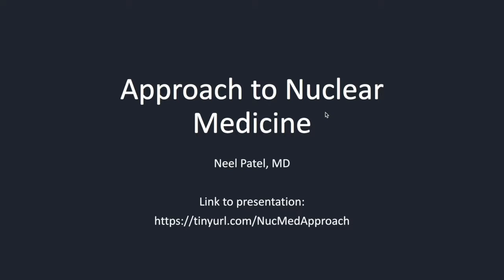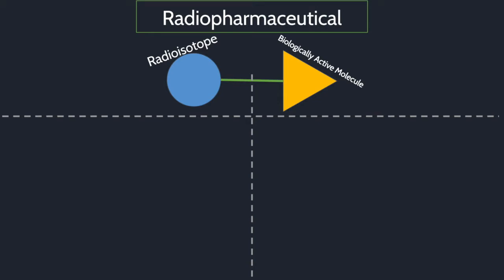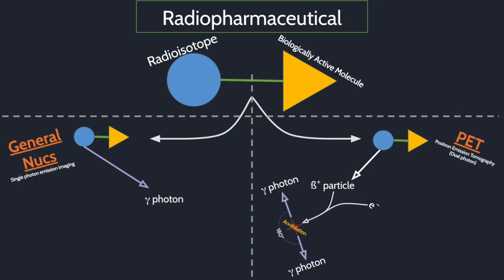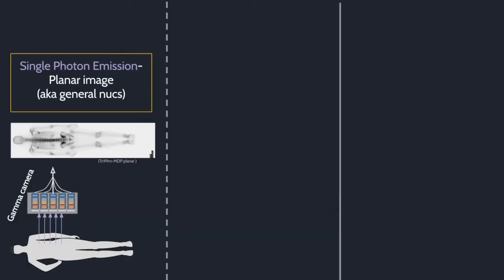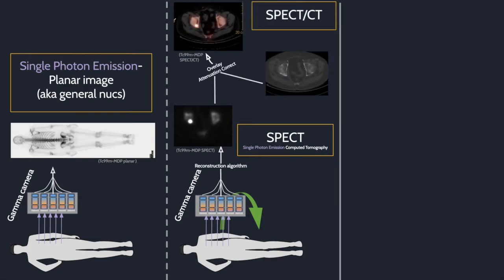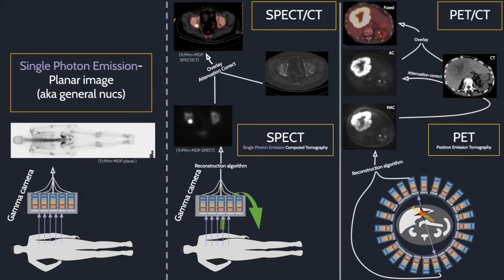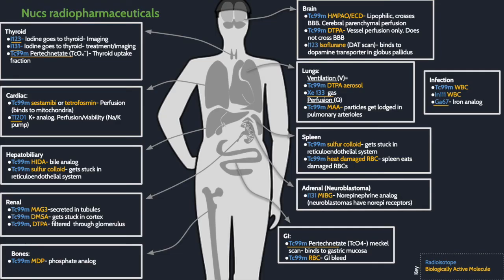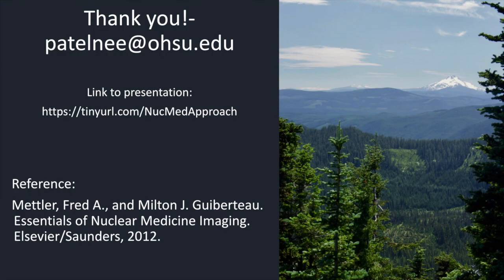Approach to Nuclear Medicine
This video is aimed at first year radiology residents and interested medical students. The goal is to build a framework for nuclear medicine so you can start interpreting studies right away.